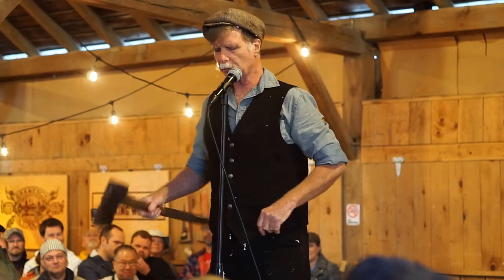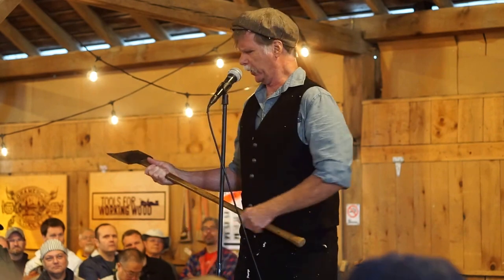Handworks 2017 - Roy Underhill Presentation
Handworks.co